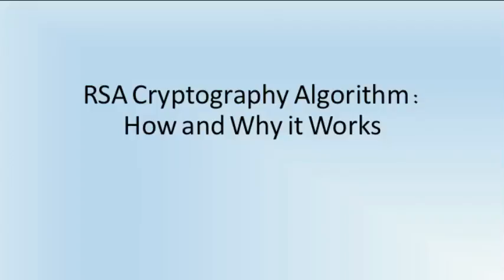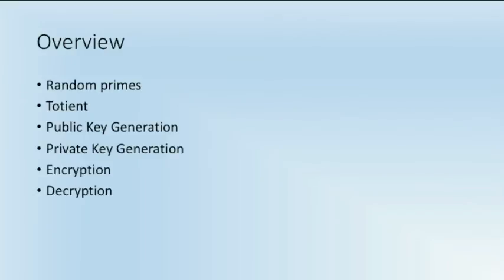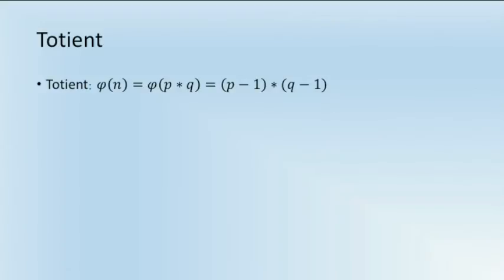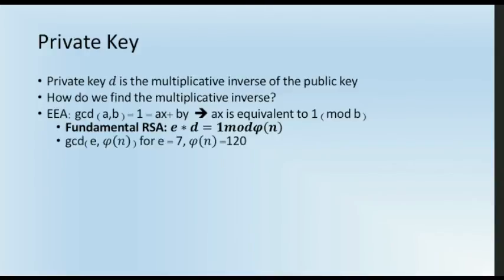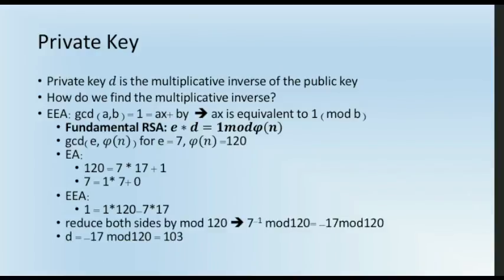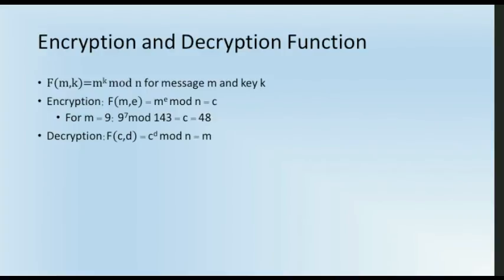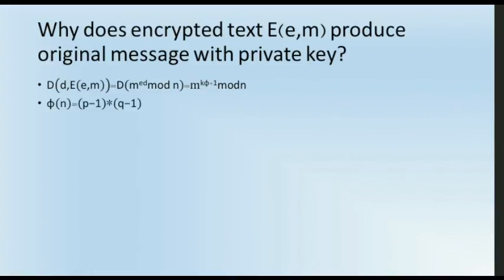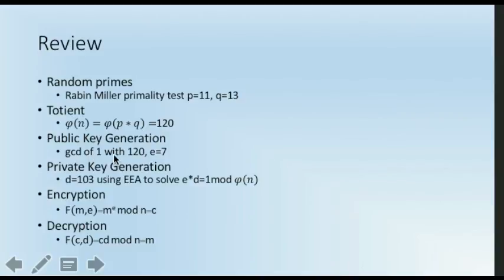RSA Cryptography Algorithm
An advanced explanation of the RSA algorithm